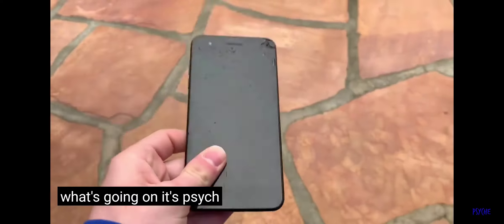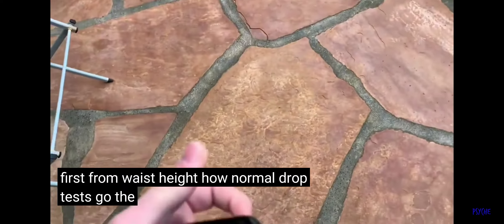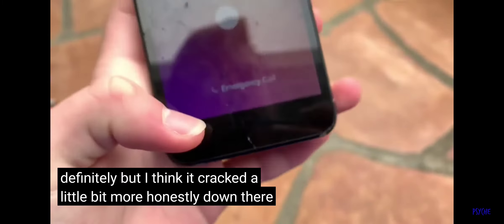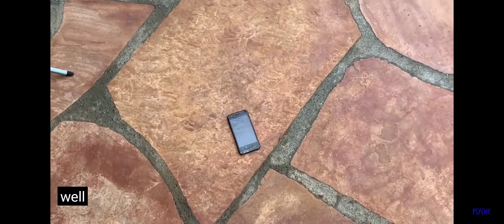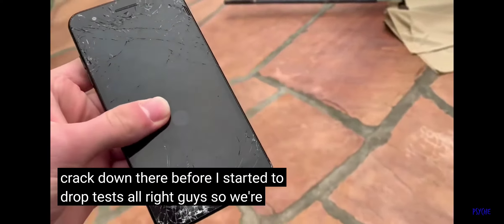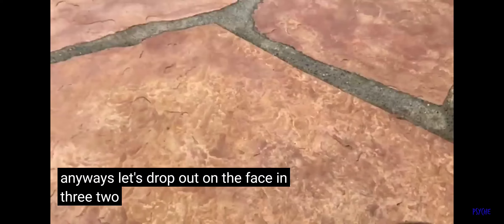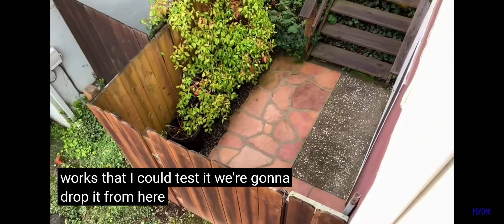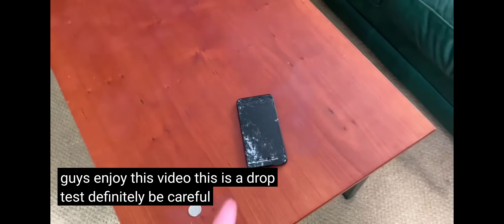13 Φεβρουαρίου 2022